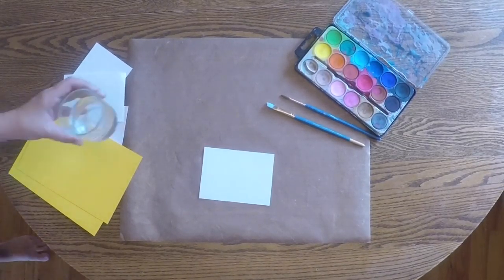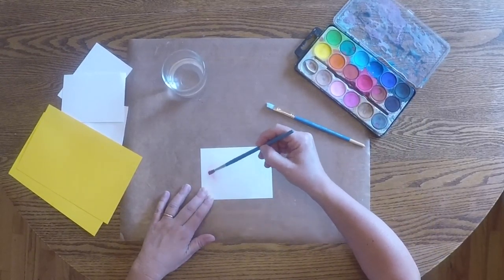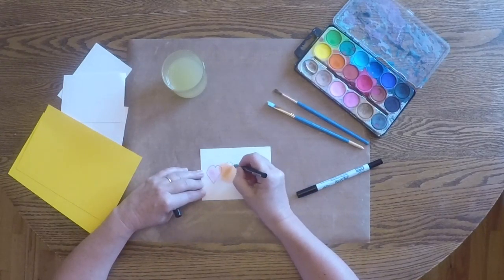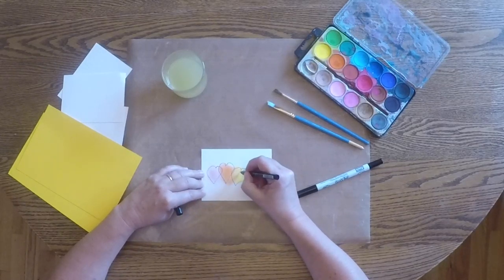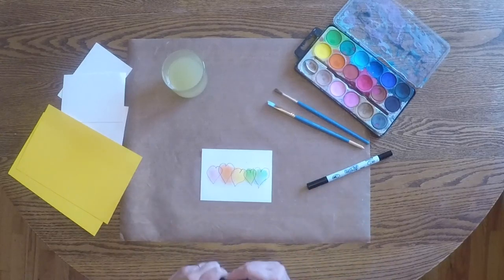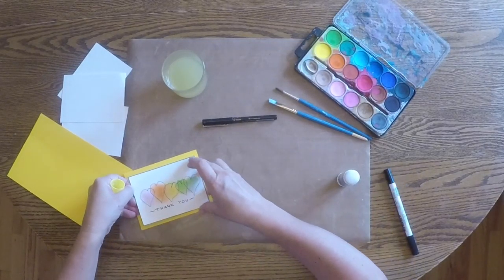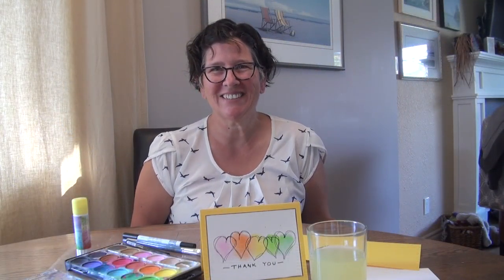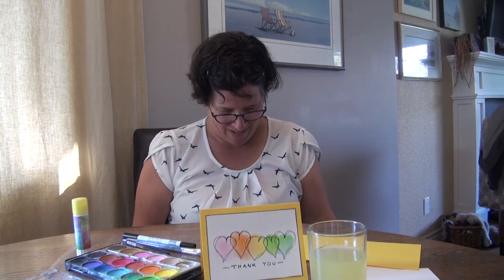Children's Story Oct 11 Saying Thank You